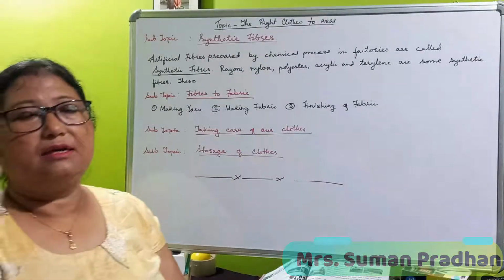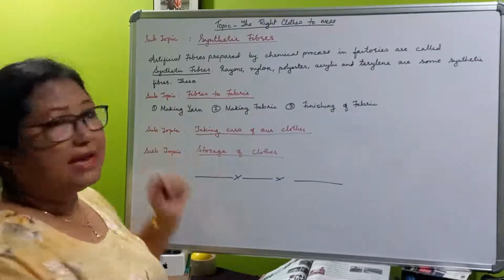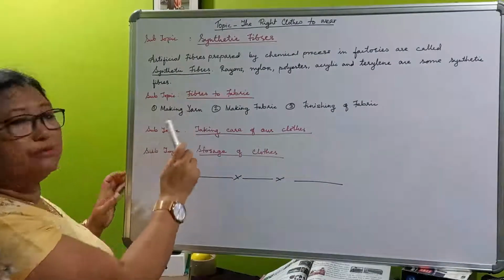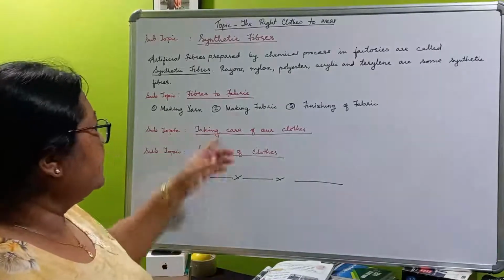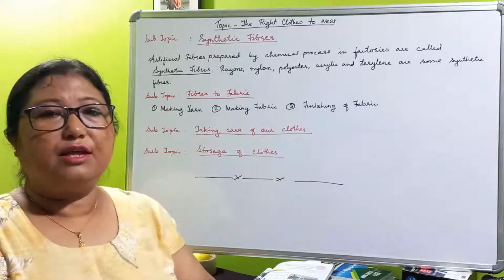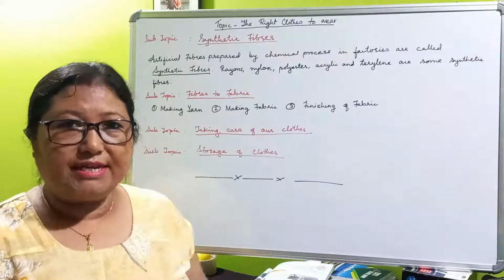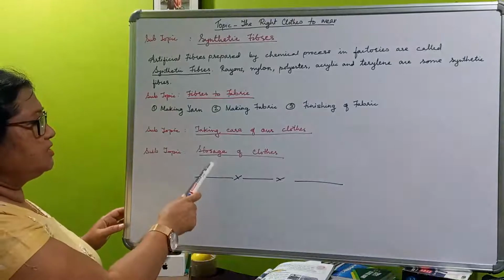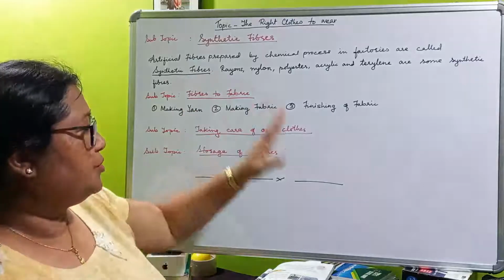Class IV Science